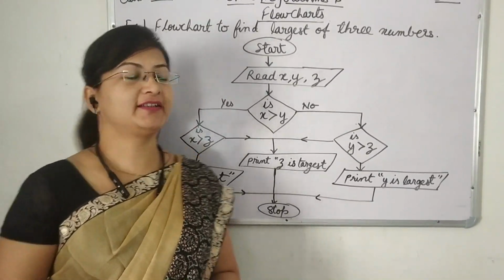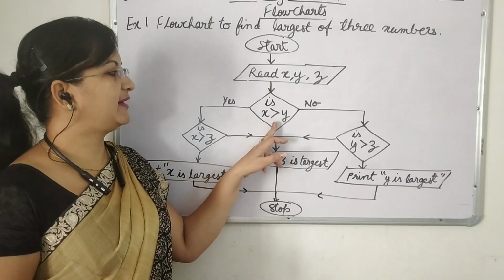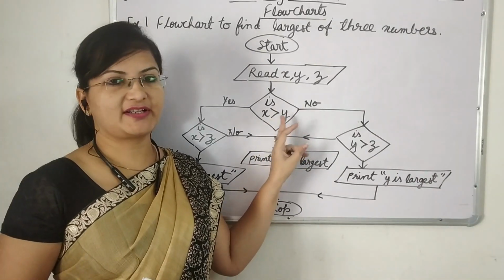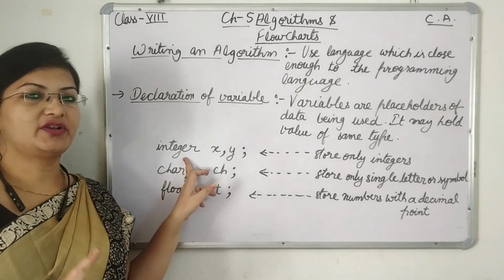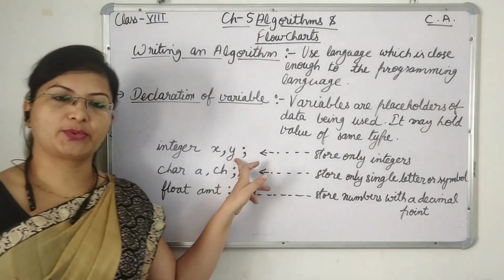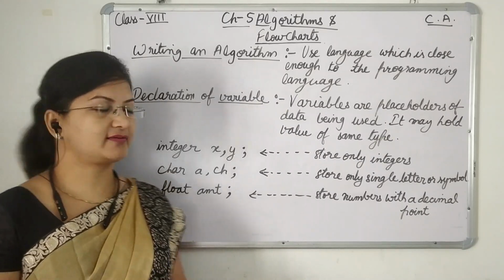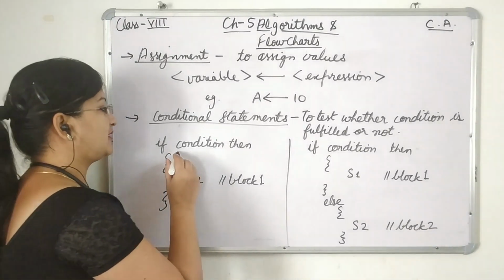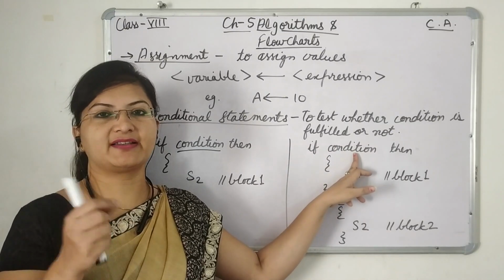CBSE CA(Computer Application) Class-8 Ch-5 Algorithms & Flowcharts Part-3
Create a flowchart to find largest of three numbers, writing an algorithm, declaration of variables, assignment, conditional statements